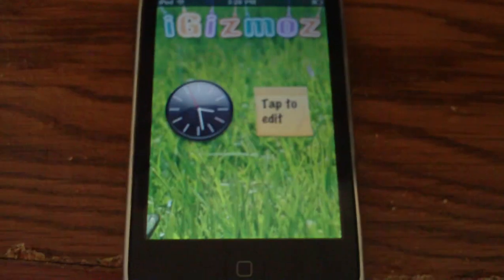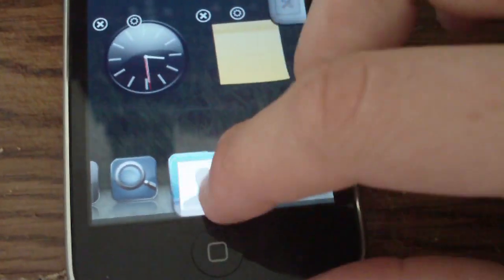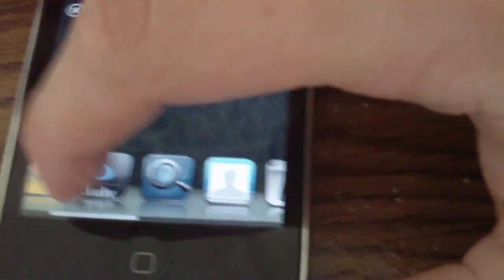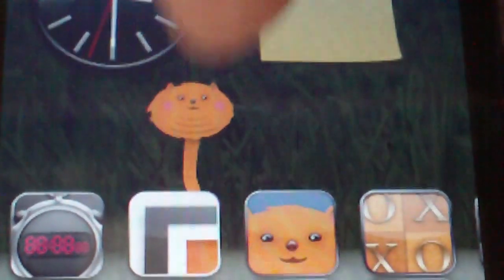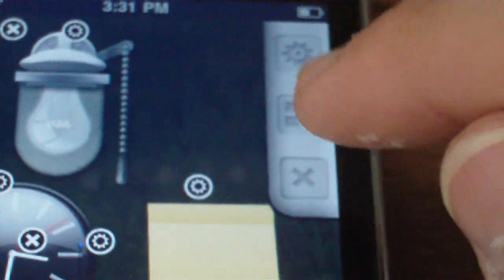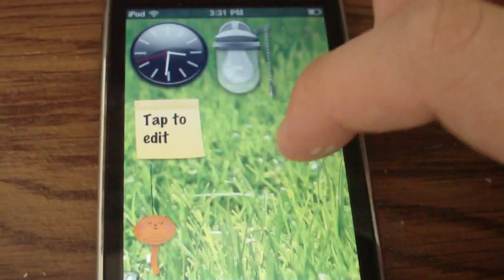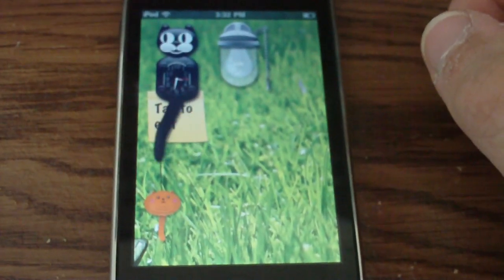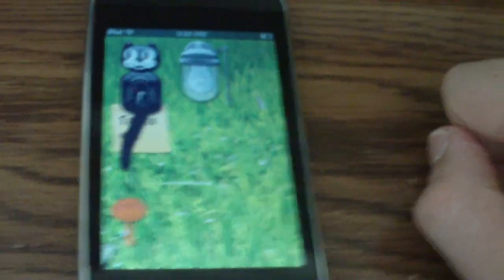How to Get Widgets on iPhone, iPad, iPod Touch (iOS 6.1/6/5/4)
In this video, I show you how to get widgets on iOS 6.1/6/5/4 for iPhone, iPad, and iPod Touch. Apple hasn't implemented widgets into their OS as of yet, and it would be very useful if they did so.